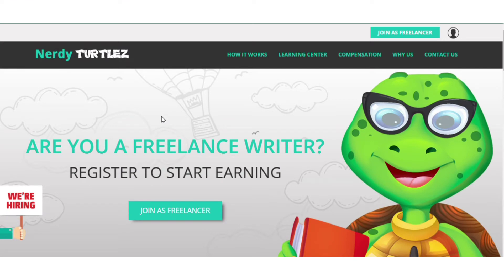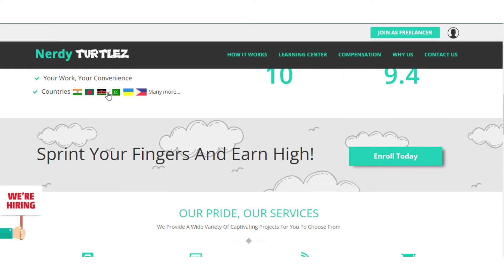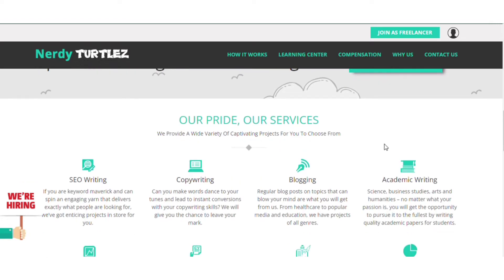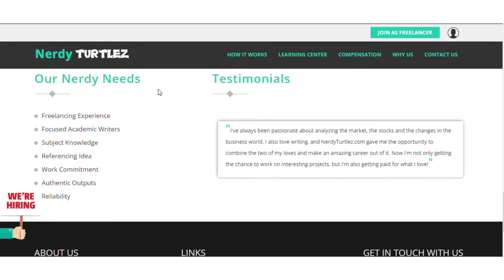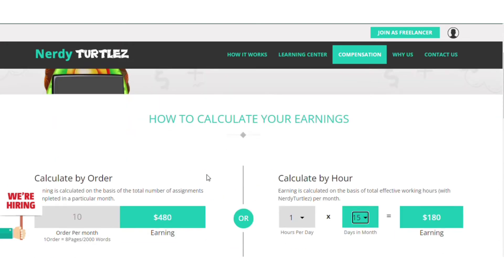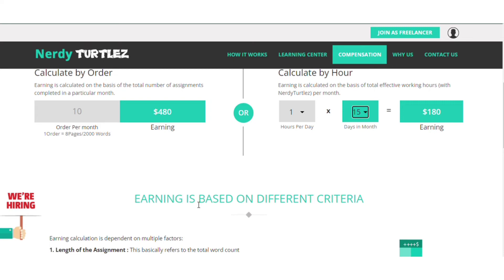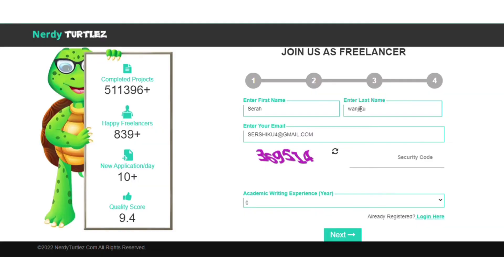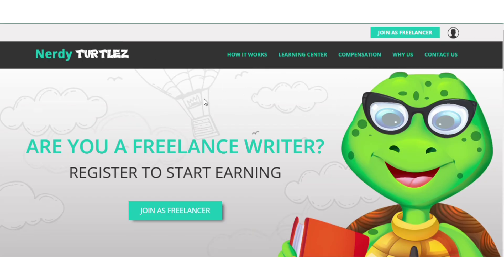HOW TO CREATE YOUR OWN ACADEMIC WRITING ACCOUNT-NERDY TURTLEZ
Today's video is on how to create an academic writing accounts